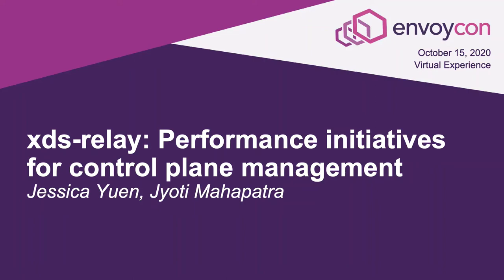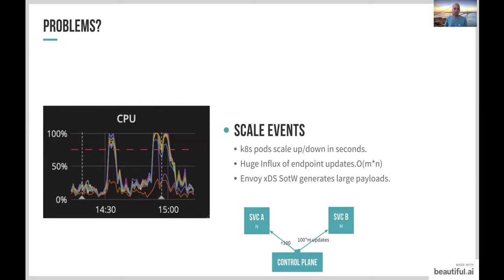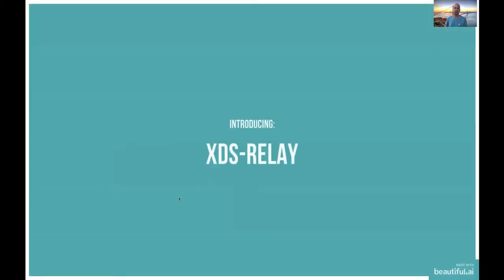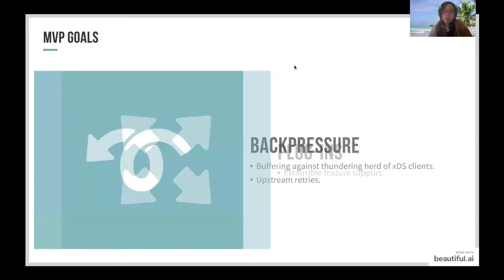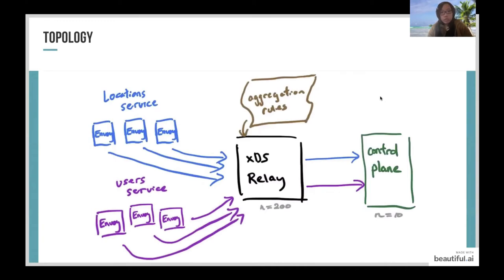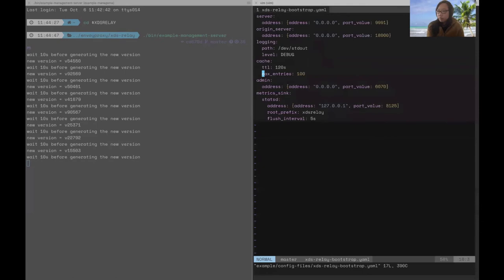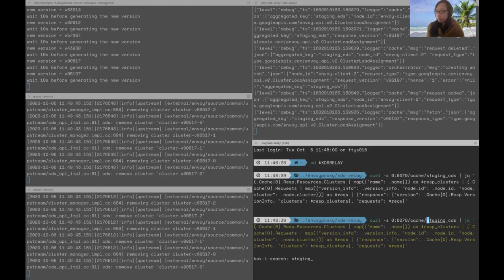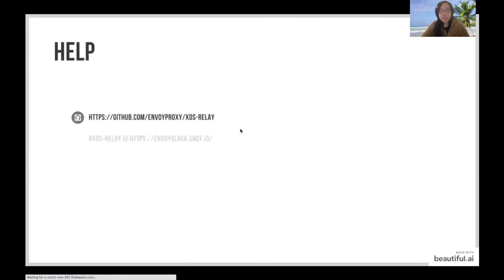xds-relay: Performance initiatives for control plane management - Jessica Yuen, Jyoti Mahapatra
In this talk, presenters will share their experience running Envoy and Lyft’s control plane at scale. They will explore the challenges of operating Lyft’s service mesh to be reactive to Kubernetes’ dynamic infrastructure and evolving xDS versions. This talk is a deep dive into a new open source project, xds-relay, that the Lyft team has developed to bring their solutions to the greater community. xds-relay is a lightweight caching, aggregation, and low latency distribution layer for xDS compliant clients and servers. At scale, xds-relay reliably distributes xDS protos to thousands of xDS clients over gRPC. Join Lyft’s journey as the presenters share how Lyft envisions the future of control planes. The presenters will cover a range of topics including pluggable xDS transformations, automatic endpoint subsetting, API driven configurations, and State-of-the-world to Delta xDS conversion.